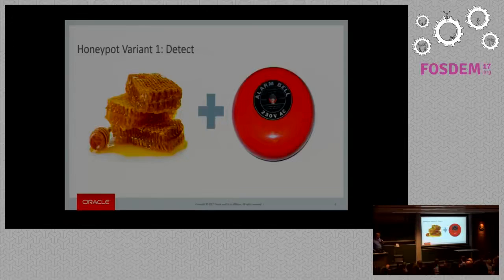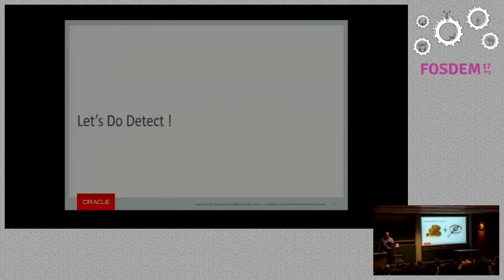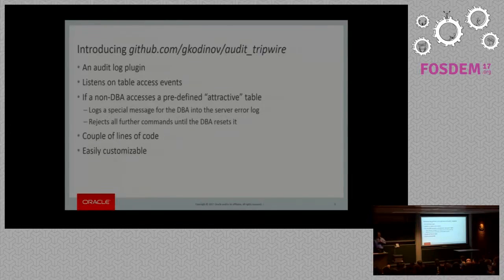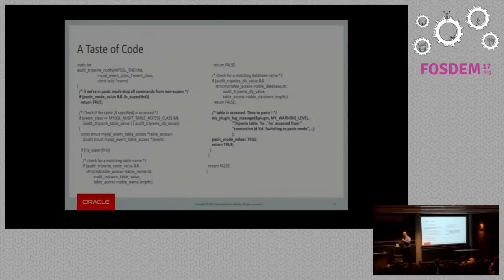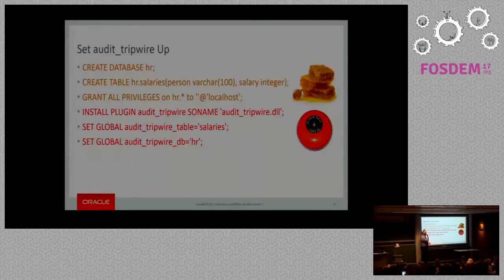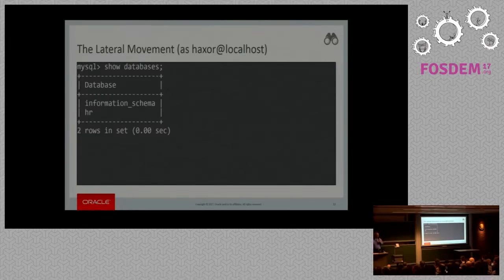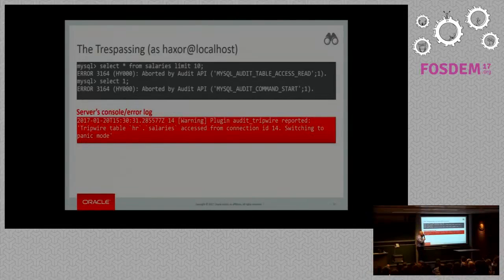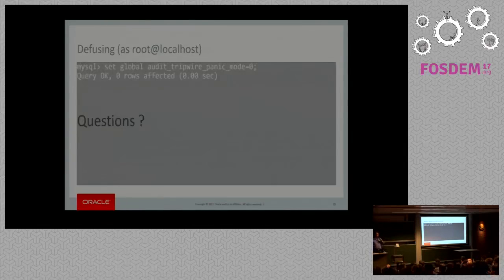Honeypot your database And easy method to detect if you've been hacked